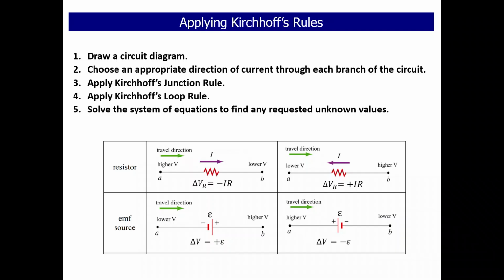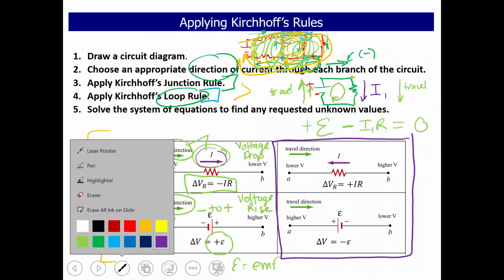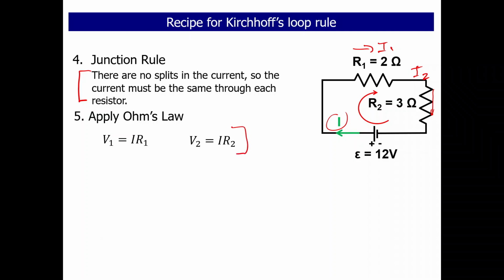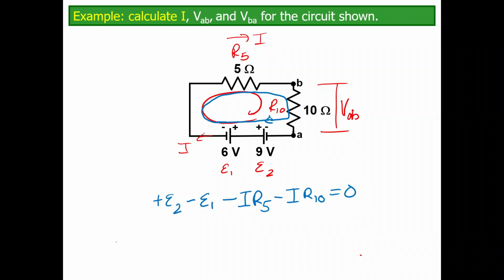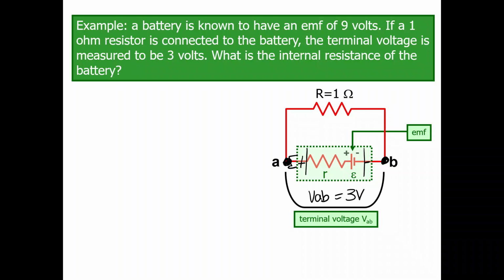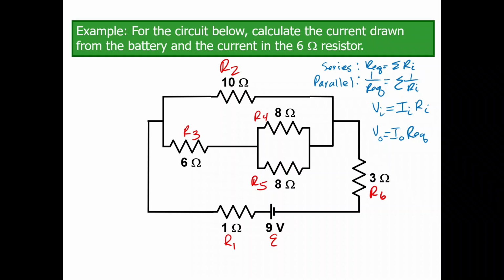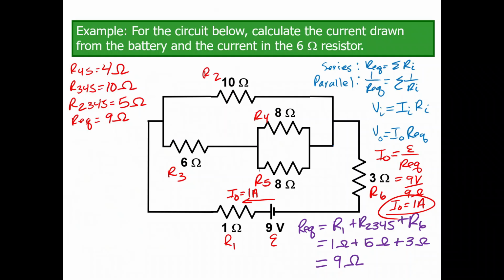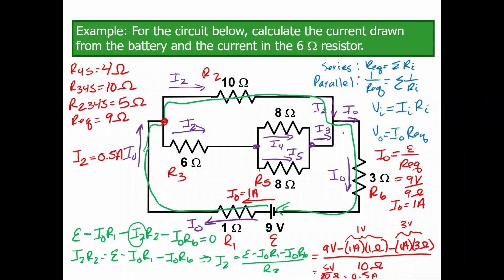PHYS 2426 Online Lecture 14a